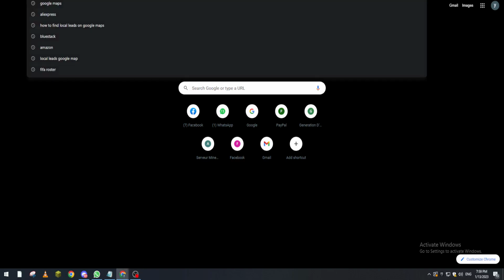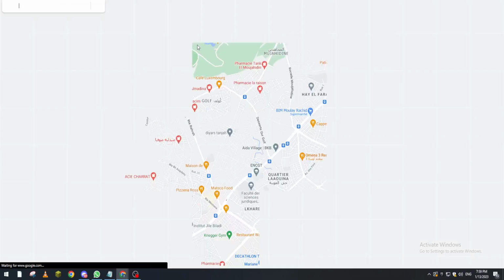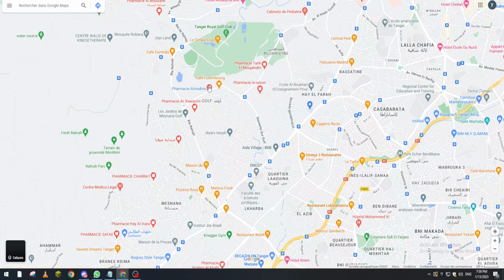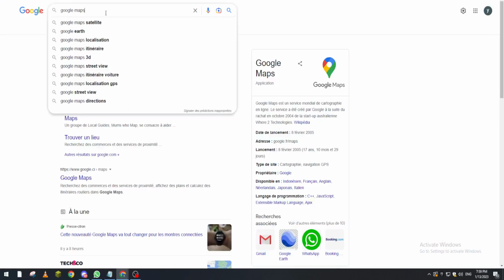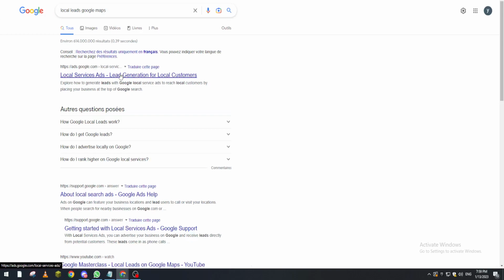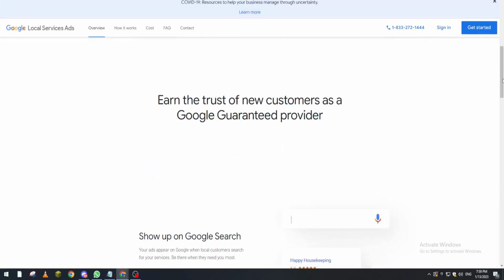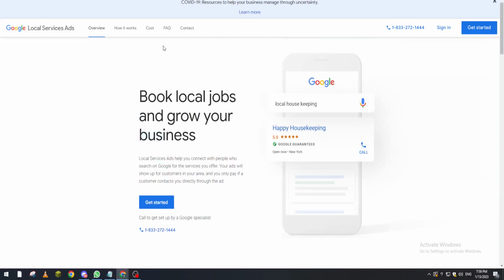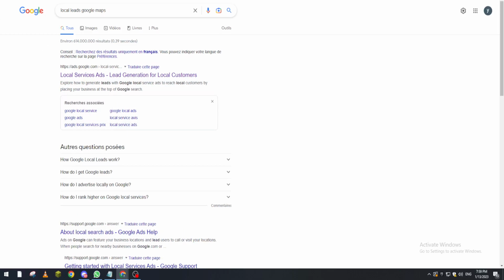How to find Local leads